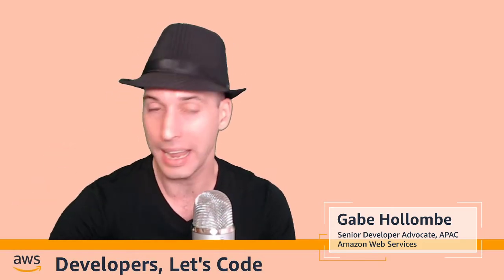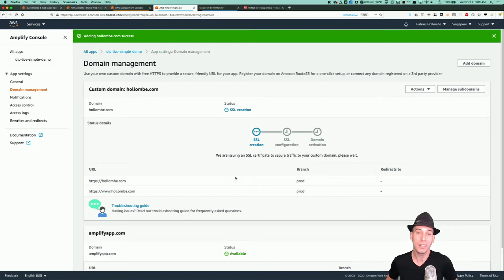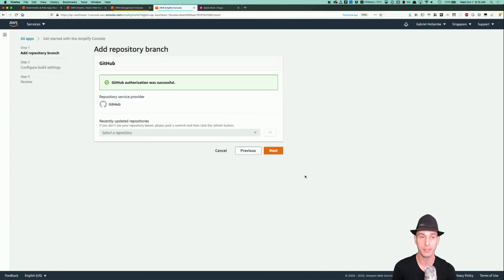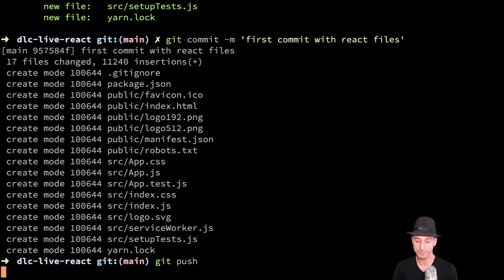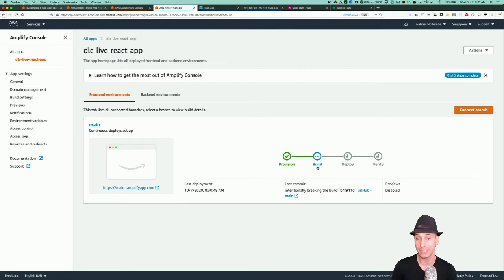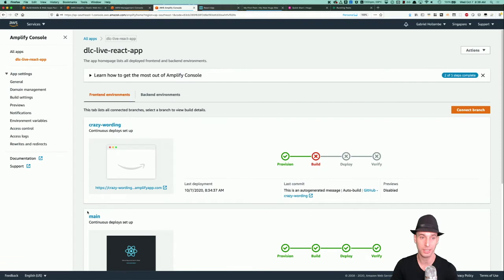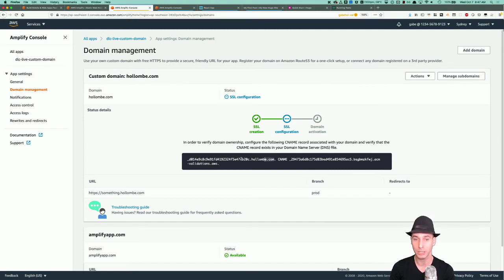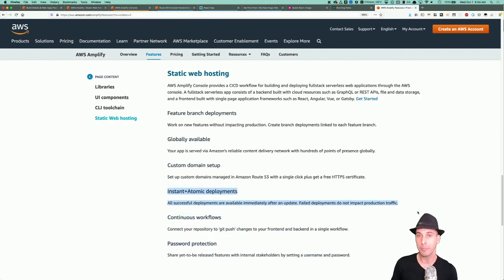AWS: Developers Let's Code Ep10 | Creating a static website